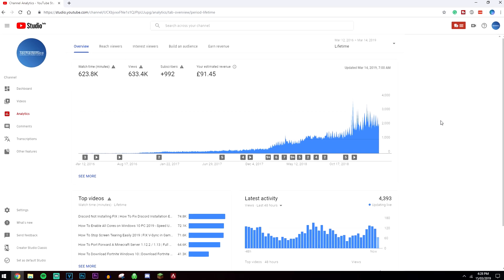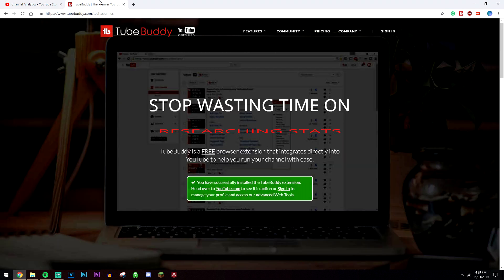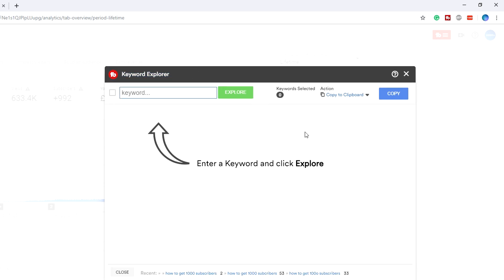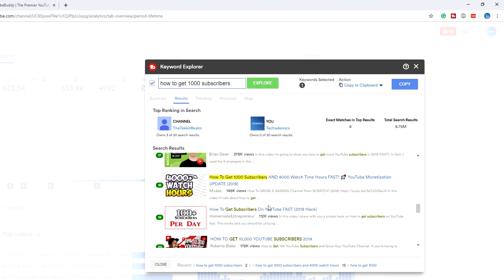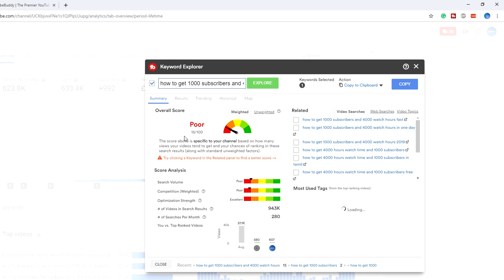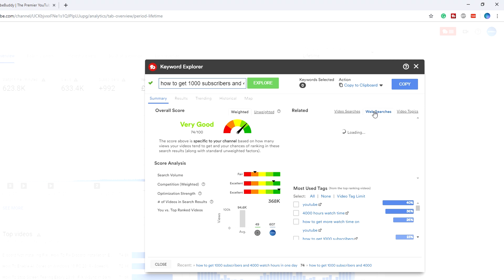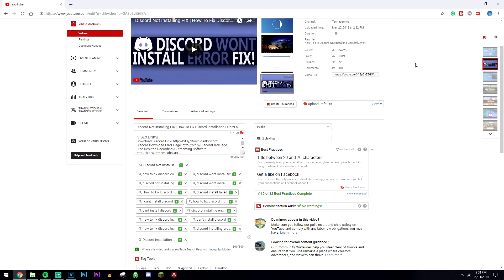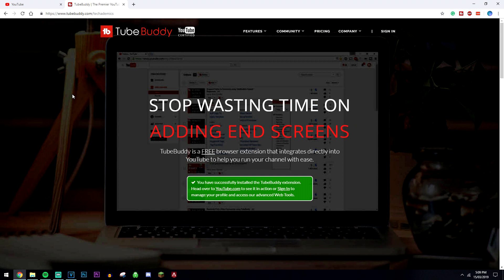How To: Get 4000 Hours Watch Time And 1000 Subscribers FREE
Today, you will learn how to get 1000 Subscribers and 4000 Hours of Watch Time Fast and for FREE! There is no download involved, just get a Web Browser Extension and you are good to go! Seems too good to be true?